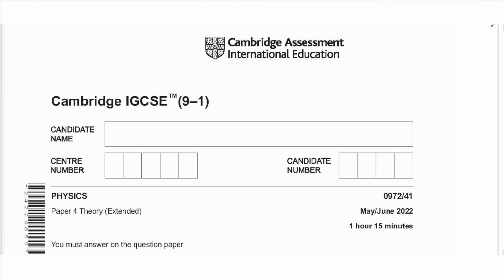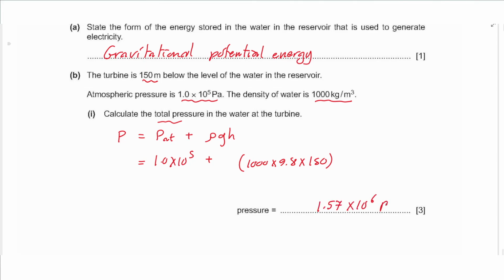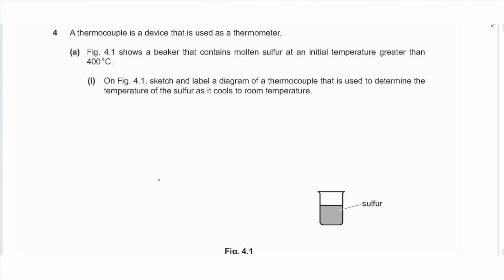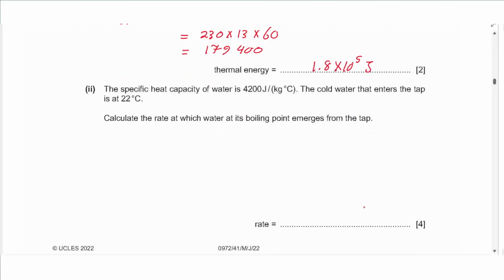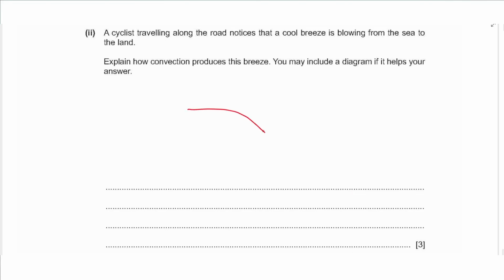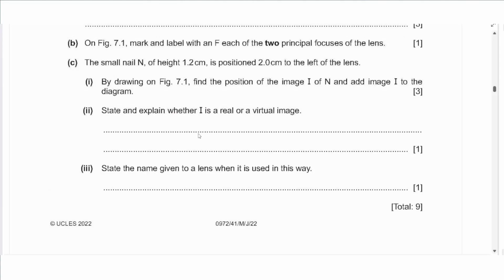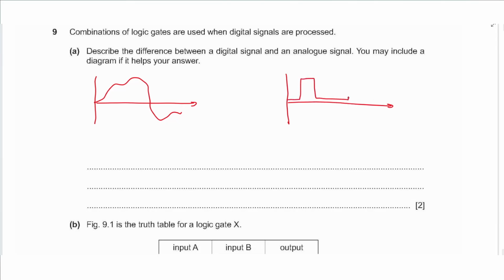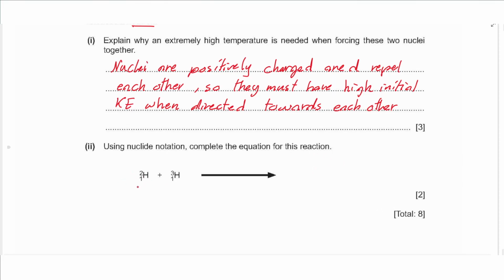IGCSE Physics May June 2022 Paper 4 Variant 1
00:00:13 Q1
00:02:35 Q2
00:05:17 Q3
00:06:40 Q4
00:08:41 Q5
00:12:01 Q6
00:14:06 Q7
00:17:23 Q8
00:19:57 Q9
00:22:17 Q10